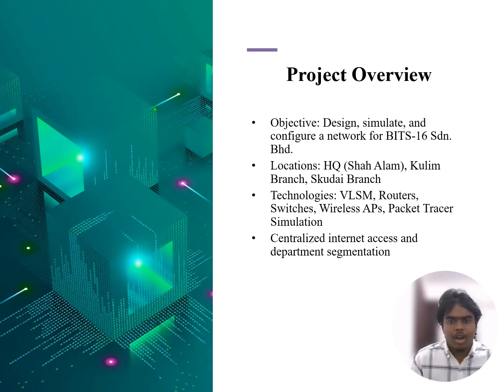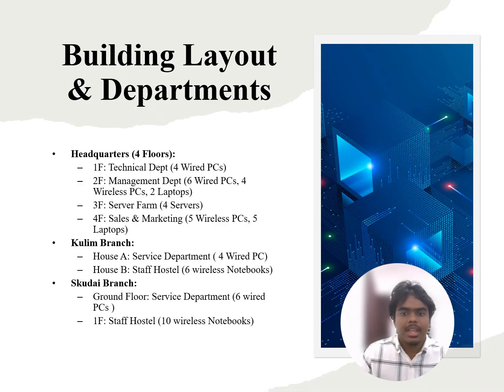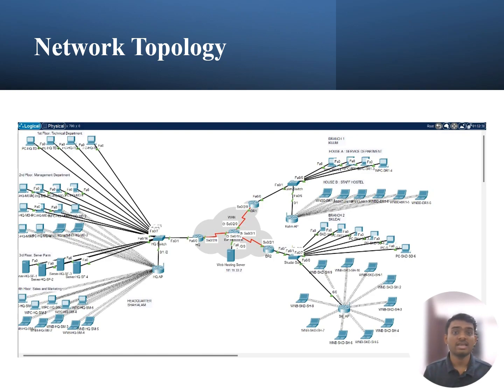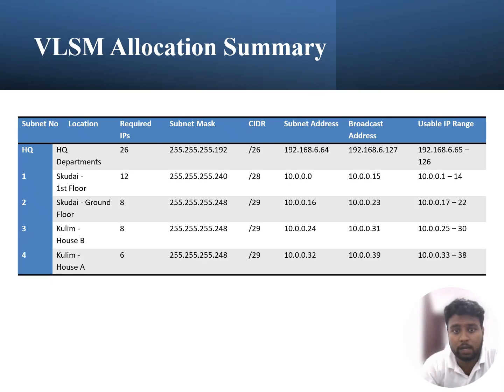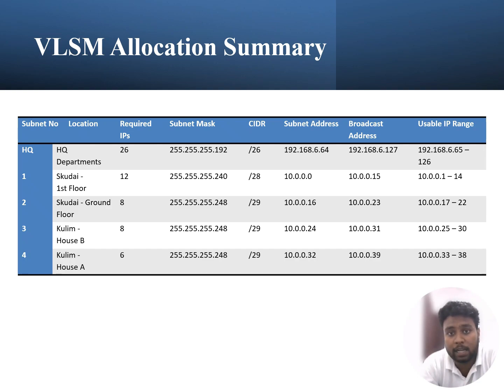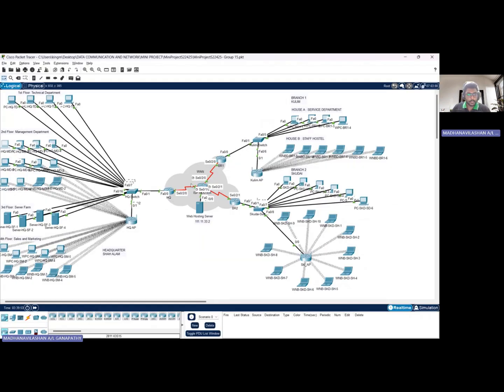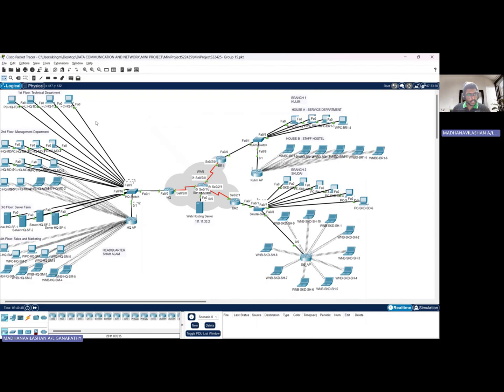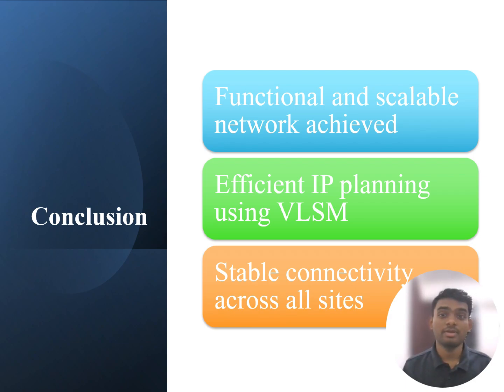Data Communication and Networks - Network Infrastructure Proposal BITS-16 SDN.BHD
Group Members:
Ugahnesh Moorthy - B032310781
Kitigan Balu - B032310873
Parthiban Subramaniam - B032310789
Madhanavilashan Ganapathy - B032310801